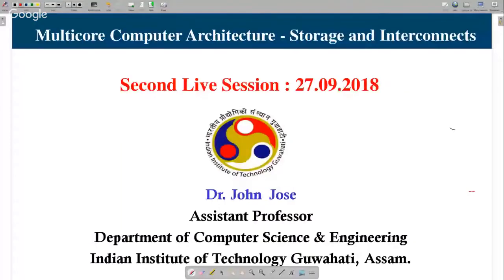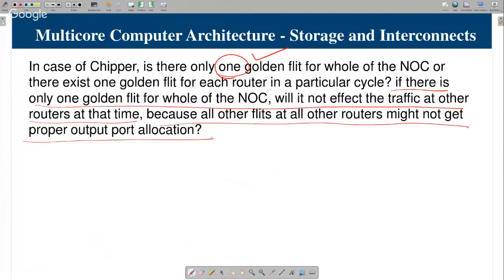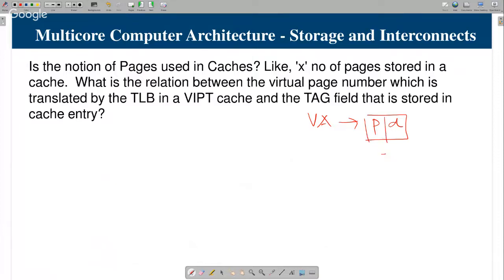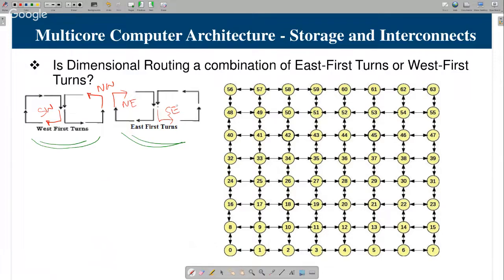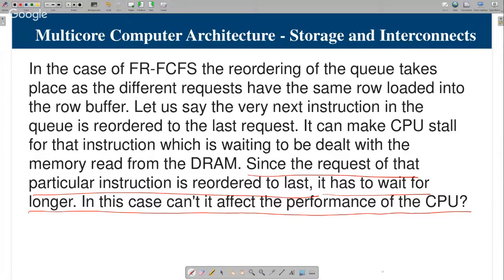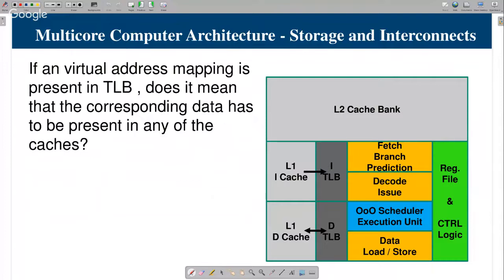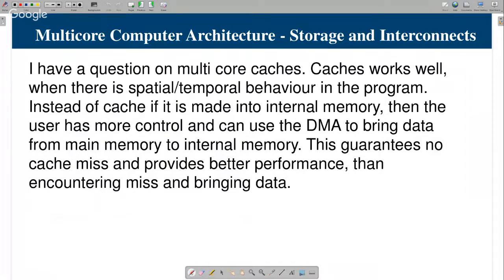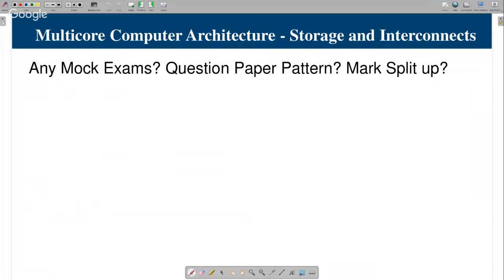NOC: Multi-Core Computer Architecture – Storage and Interconnects - Session 2